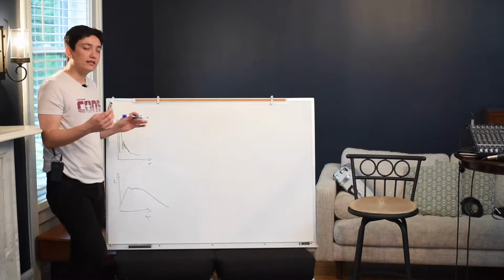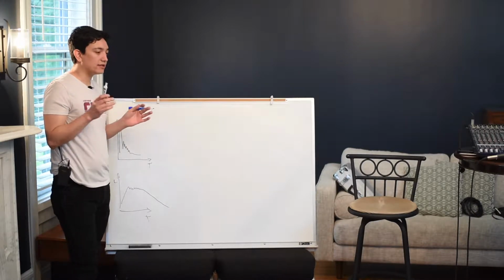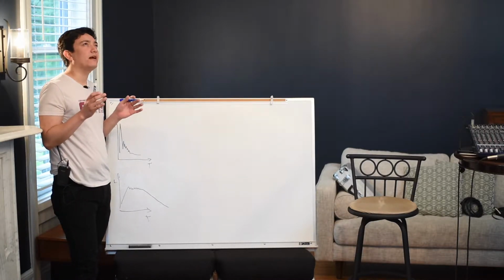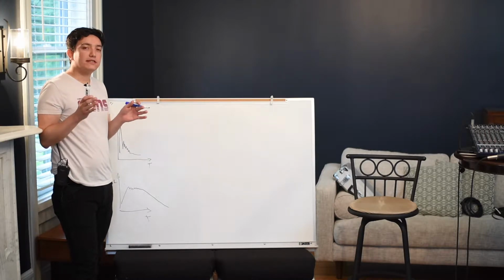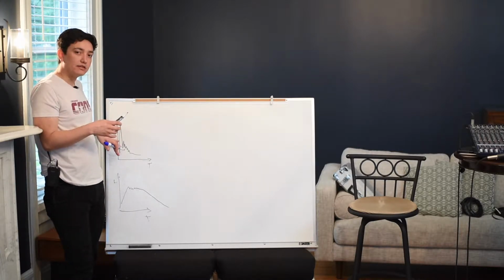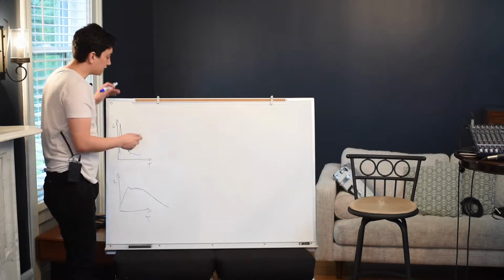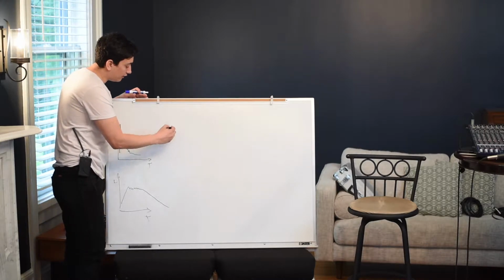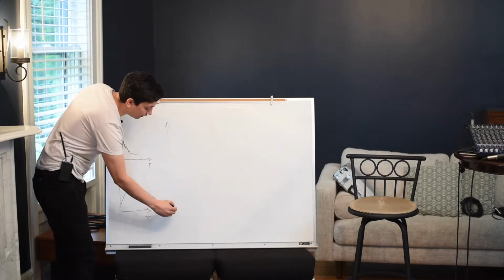Lesson 6: Levels and Frequency